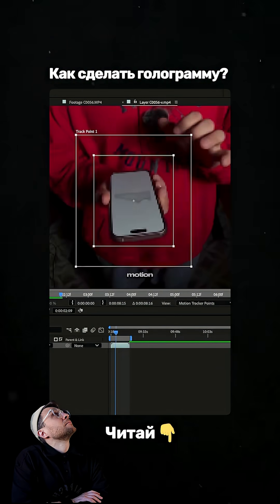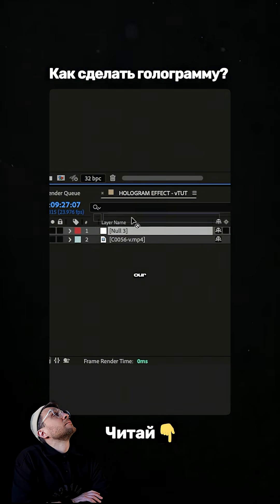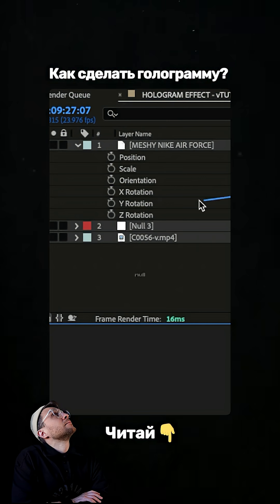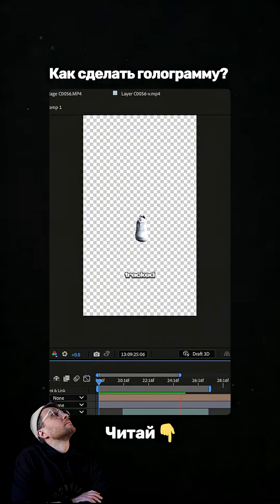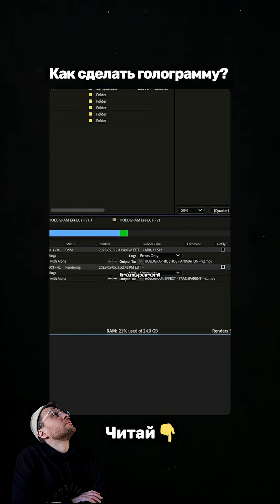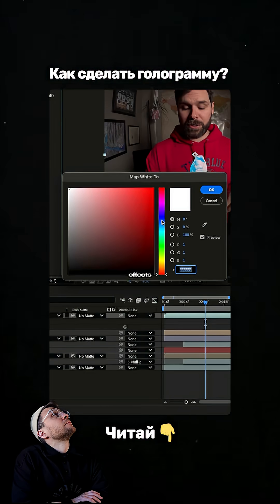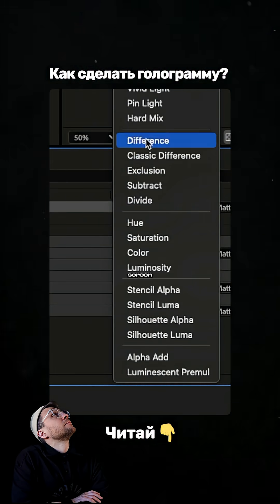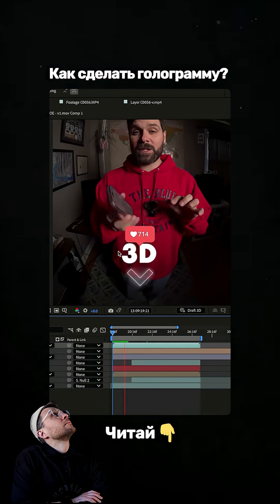Как сделать голограмму?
Всё это — из одного фото на айфон.

Автор загрузил обычный снимок своих Air Force 1 в нейросеть Meshy, получил полноценную 3D-модель, закинул в After Effects, отследил движение камеры и добавил голограмму прямо в кадр.
Glow, эффекты наложения — и теперь кроссовки буквально парят в воздухе.

Хочешь делать такие же визуальные штуки?
👉 Ссылка на весь материал — в описании канала!